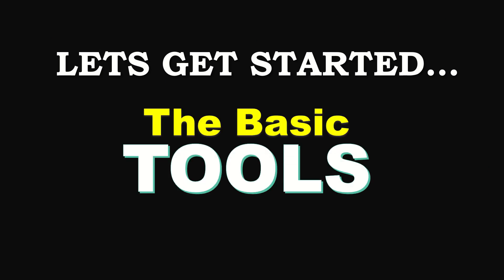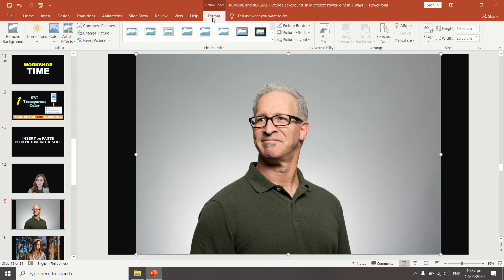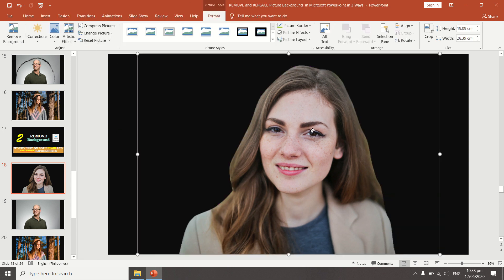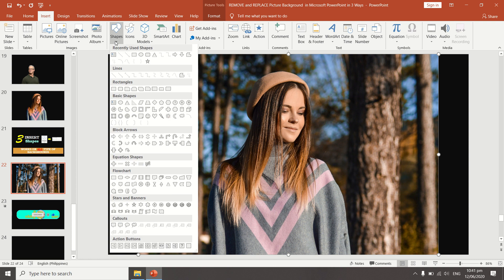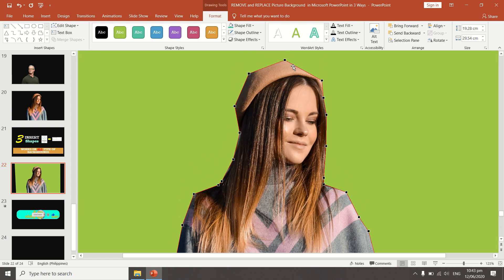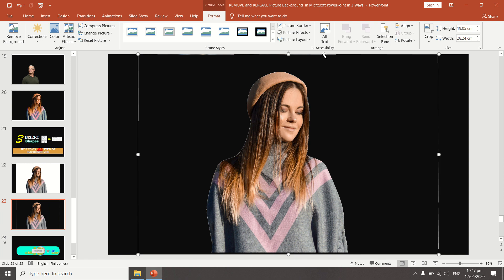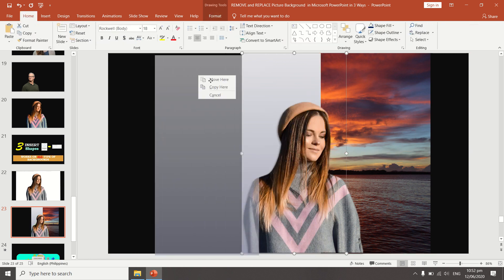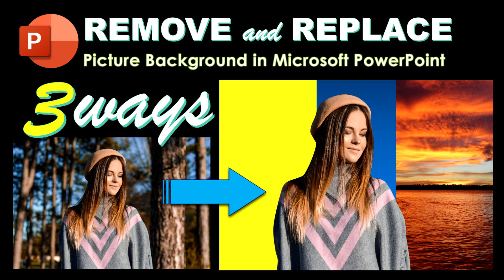HOW TO REMOVE AND REPLACE Picture Background in Microsoft PowerPoint in 3 Ways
This is a video tutorial on How to remove and replace picture background using Microsoft Powerpoint (on Windowns 10 pro) in 3 ways.